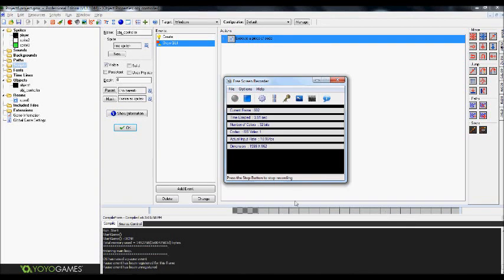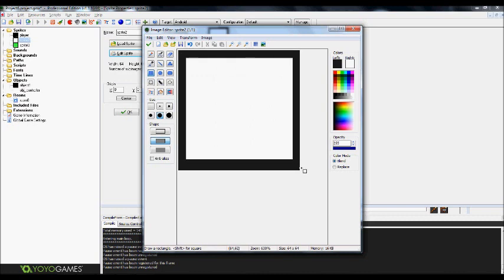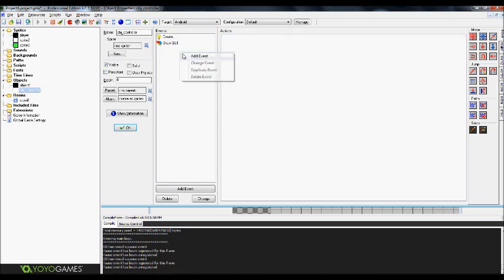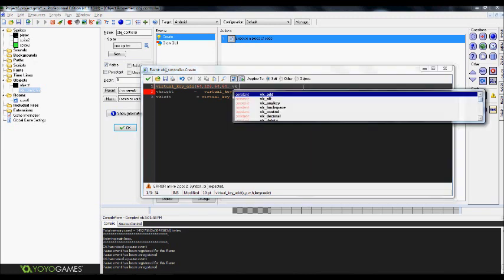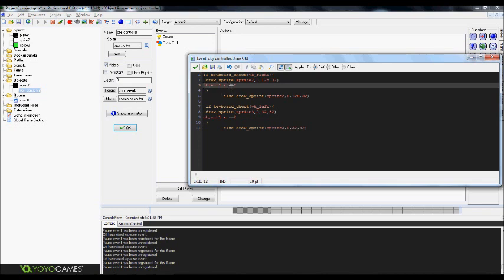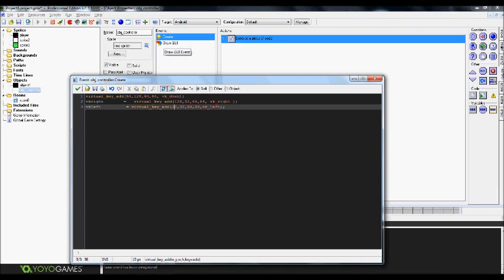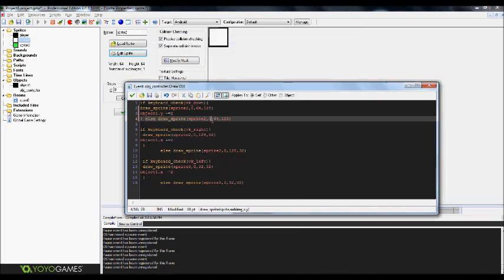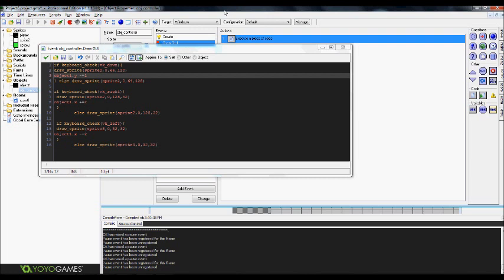GAME MAKER STUDIO ANDROID BUTTON TUTORIAL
Setting up 2-3 buttons on android so that you can move a character back and forth or up and down.